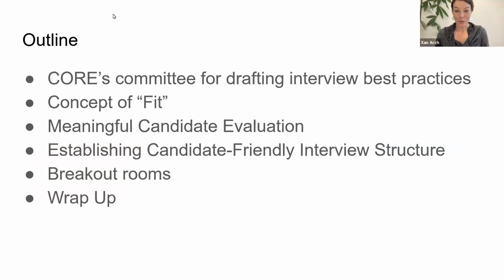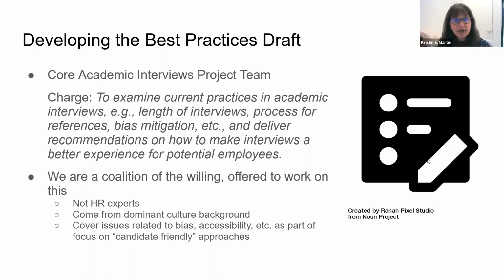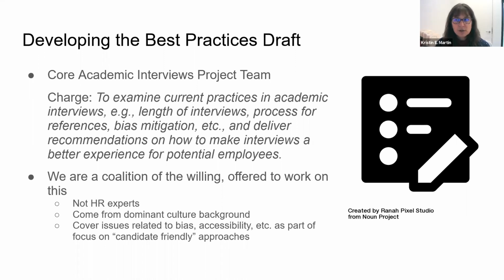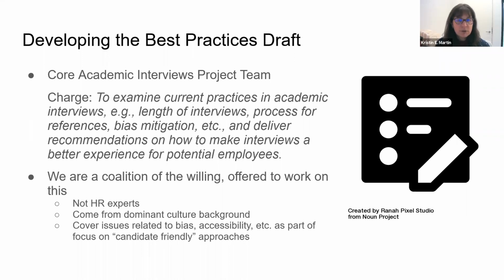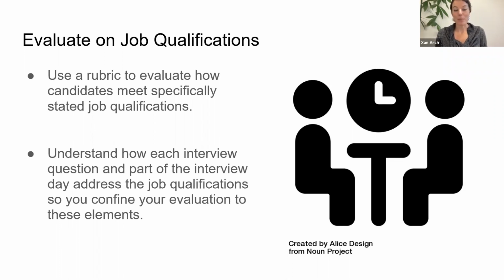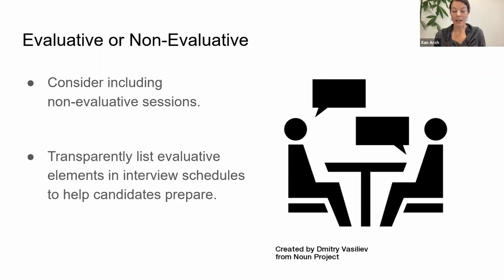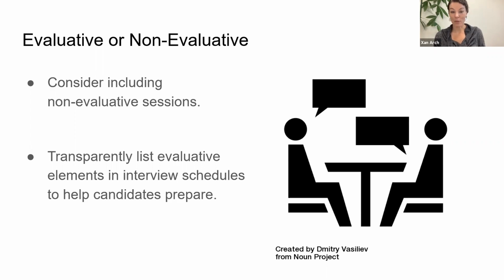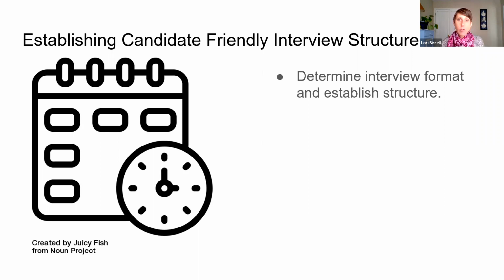ACRL/Core: Bringing Intentionality and Inclusivity to the Academic Library Interview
Recording of the November 8, 2021ACRL/Core: Bringing Intentionality and Inclusivity to the Academic Library Interview.

Are you thinking about hiring? Join the Core Academic Interviews Project Team for a free online forum to discuss our guide for interview best practices. Whether you are holding interviews online or in-person, we created a set of recommendations for interview processes that aim to be transparent and candidate-friendly, while mitigating the bias that is often inherent in long-held practices. We welcome your feedback and questions on our recommendations!